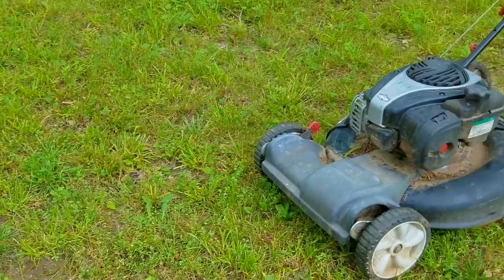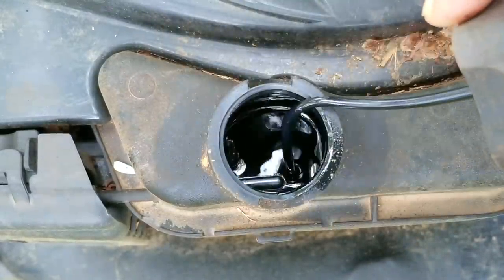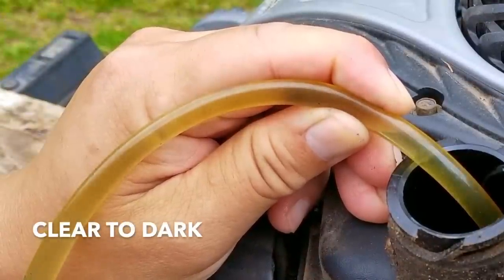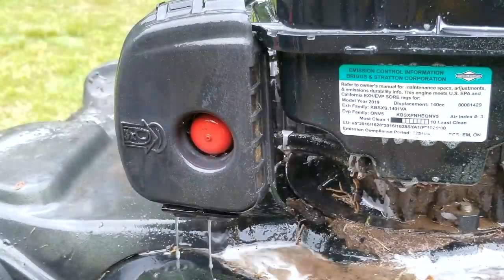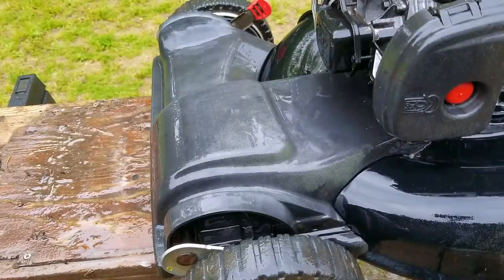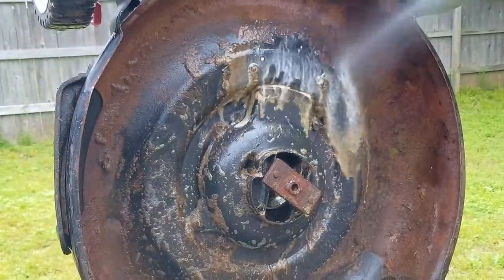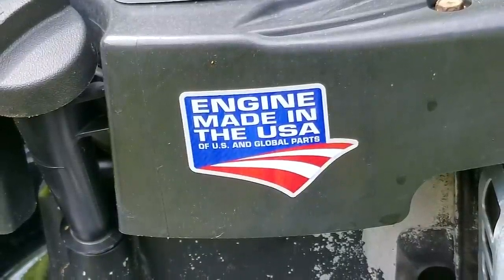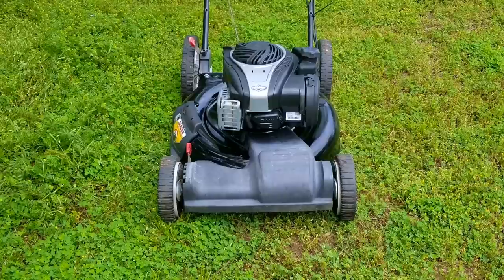Should You Leave Your Murray Mower Outside Or Store It Inside?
Air filter.
Spark plug.

This mower was left outside for a very long time after it didn't start, but wait until you see what's inside the fuel tank.